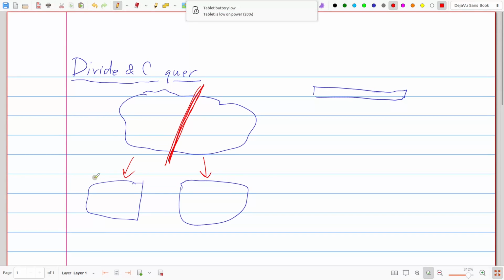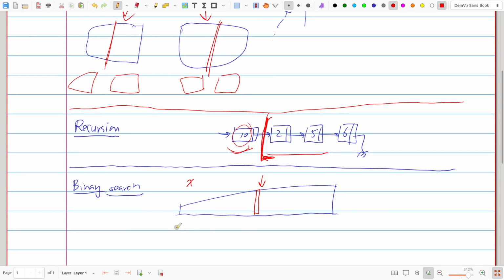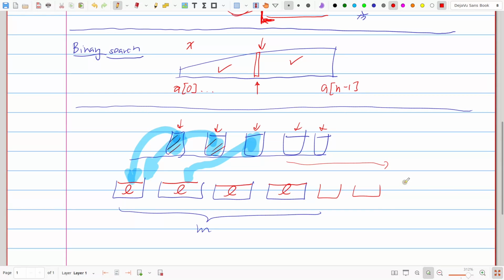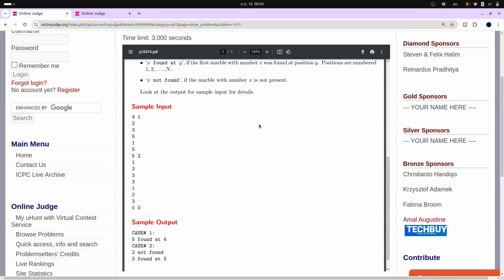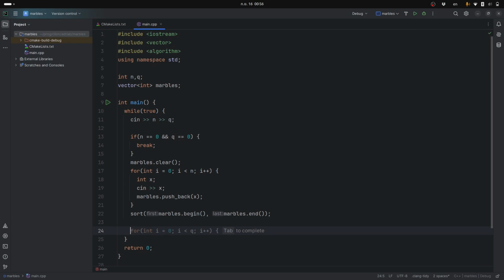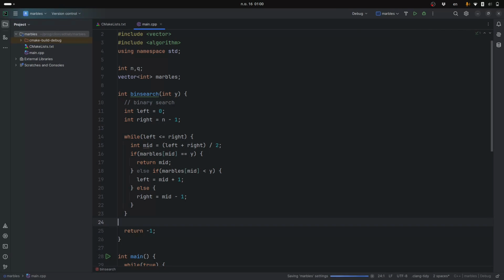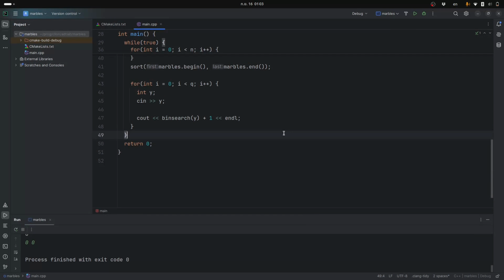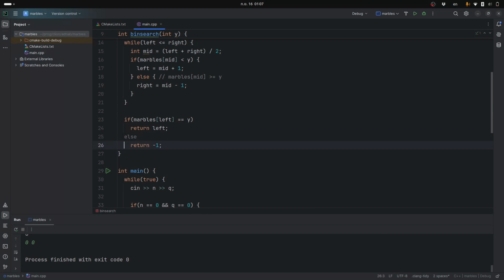AlgoLab - Diivide and conquer (binary search)